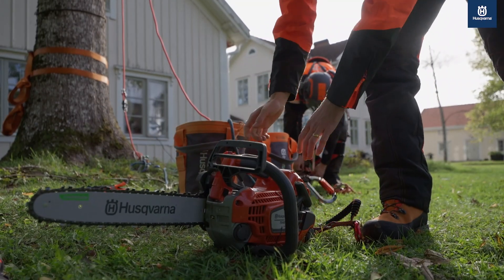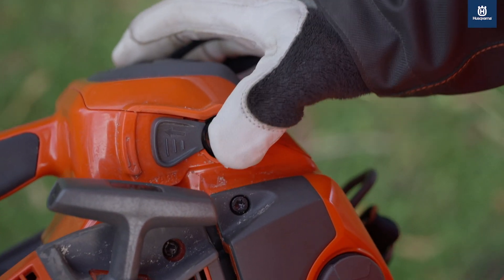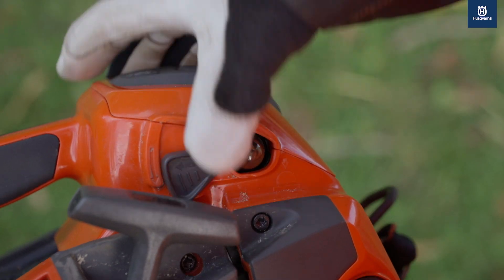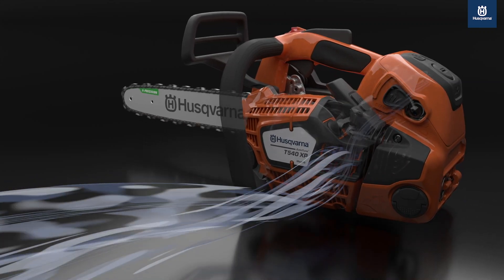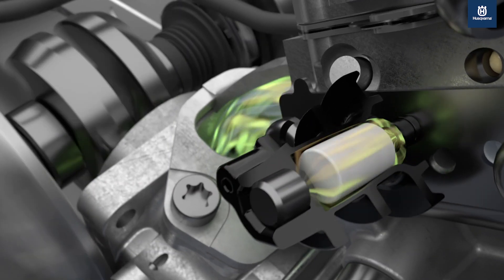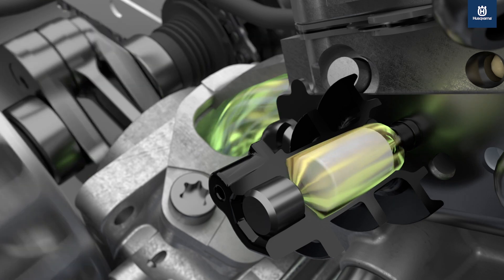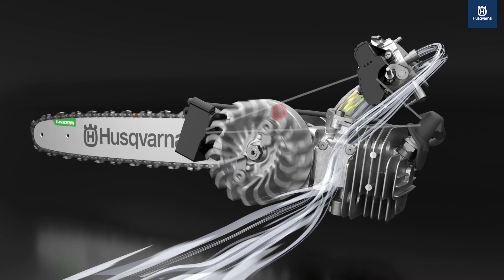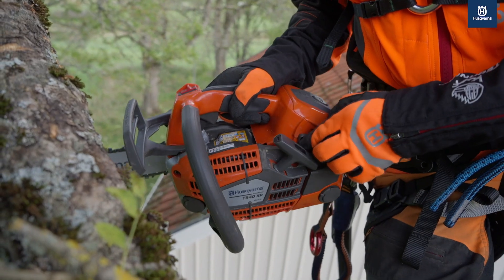T540 XP Mark III: AutoTune 3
In this video, you'll learn about how Husqvarna's AutoTune technology works, and what benefits this feature provides.